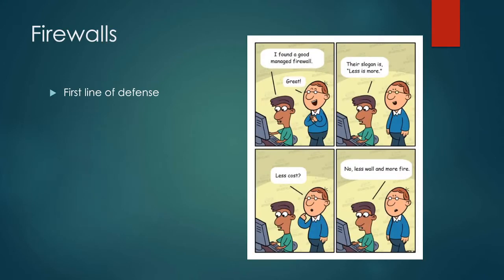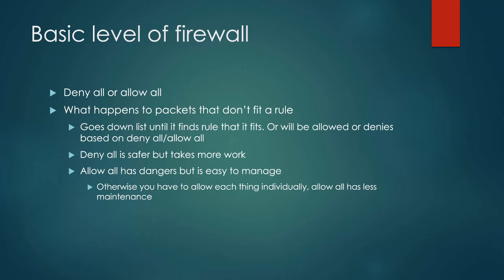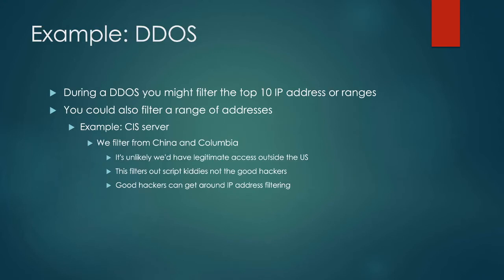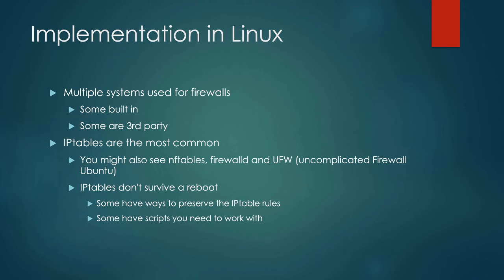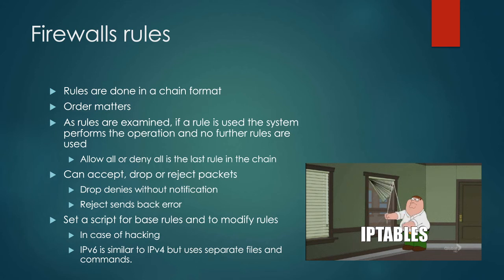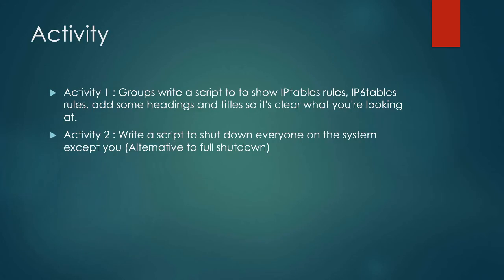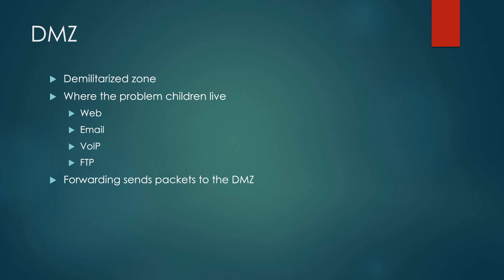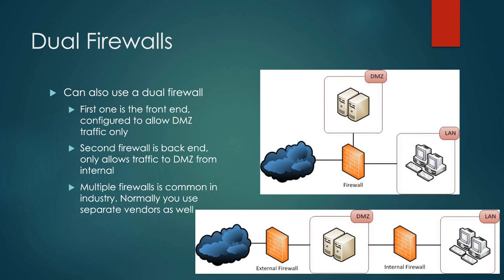TLDR CIS 245 Weeks 6 and 7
Week 6 and 7 Firewalls
Learning Outcomes:

Able to set up Restrictions by port, ip, app, user setting for emergencies

Able to use ssh easily,

Able to add/subtract firewall rules, managing iptables, and  monitor traffic

Lab
Firewalls
Write scripts or statements to modifying firewall rules (IPtables) for specific purposes:

1. Deal with web server (open needed ports, and forward port 80 traffic to 8080)

2. Deal with MySQL service (open needed ports)

3. Deal with SSH service (allow incoming and outgoing SSH, second script to deny SSH)

4. Deal with Email service (Such as allow or block incoming SMTP,POP3...)

5. Script to allow/block specific hosts, MAC addresses, block telnet, block ping

6. Write a script to backup your Firewall/iptables

Use Wireshark to show that your statements/scripts are working properly.

Write the specs for how you think you could prevent a DDOS attack using IPtables.  Can you write a script for this?

Deliverables:

A text document including the answers to each question, (scripts or statements or commands are fine) but explain why you choose what you choose. Include any assumptions made about what you consider "dealing with" as well as the screenshots showing Wireshark to prove your script/statement/command works.

Documentation of your IPtables for each of your servers should include a list of changes to the chains you've made including which table you think needs to be changed, when the change was made. Include a copy of your original IPtable and your updated IPtable at the end of this assignment.

A short document explaining how you think you could prevent a DDOS attack using IPtables.  Cite at least 2 sources.